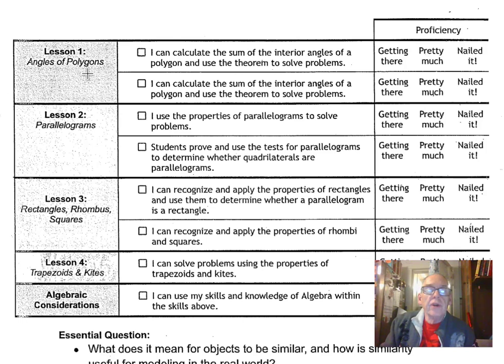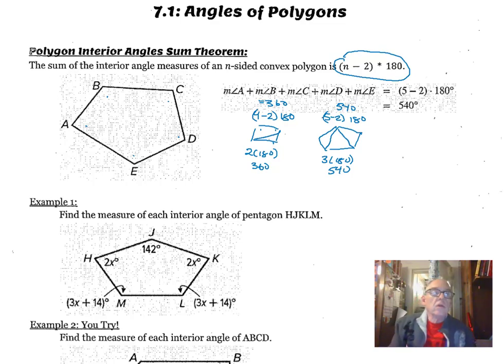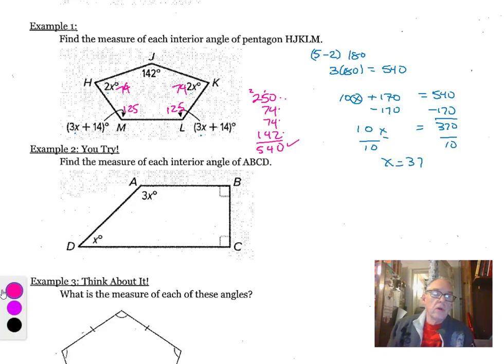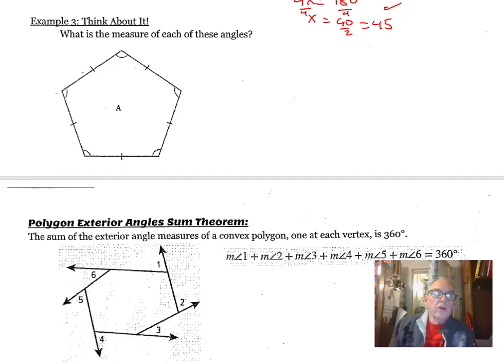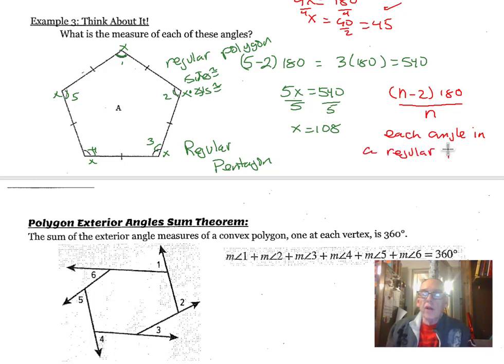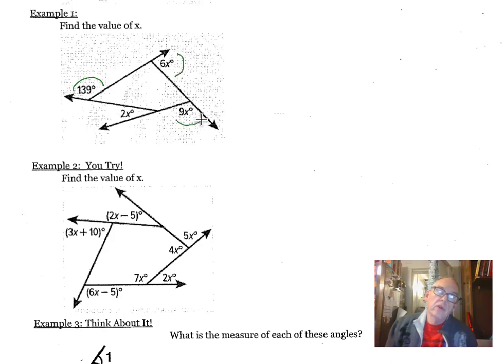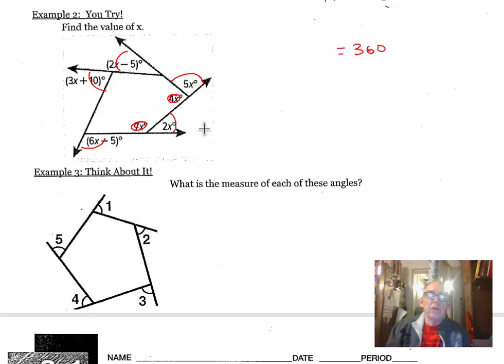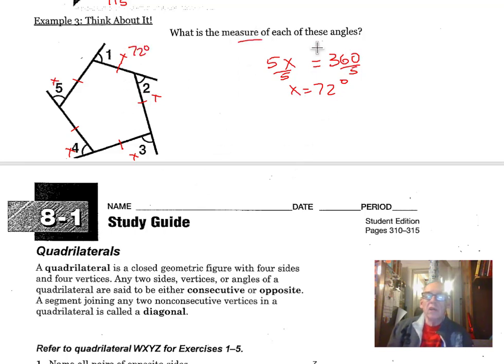7-1 Guided Notes Angles of Polygons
We introduce Interior and Exterior Polygon Angle Sums and work example problems.  Reveal Geometry, Polygons